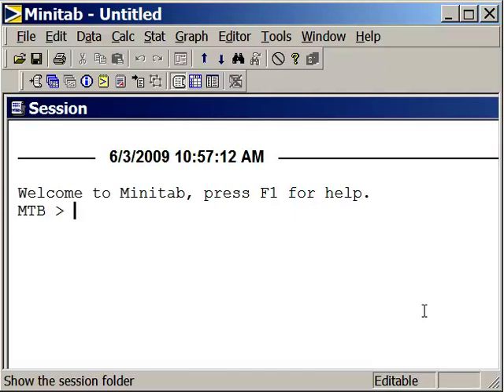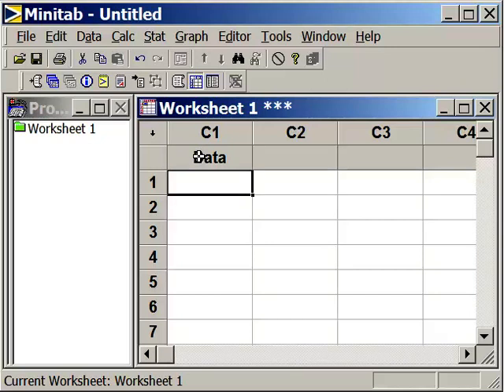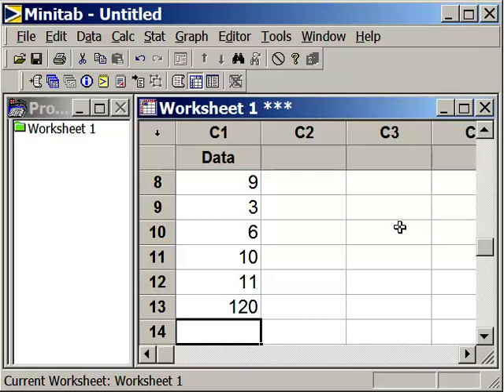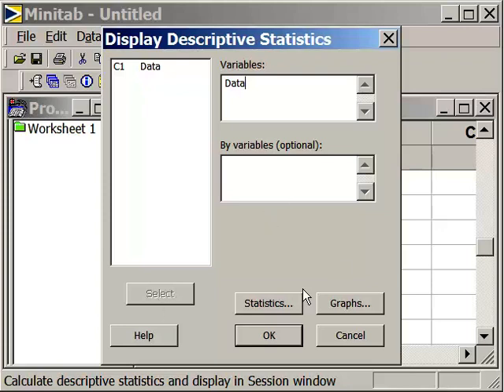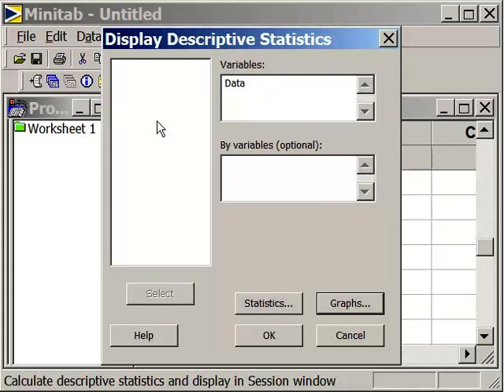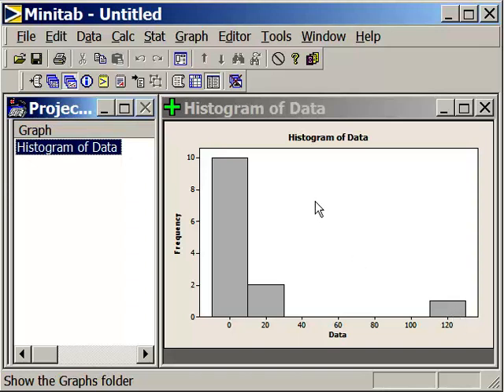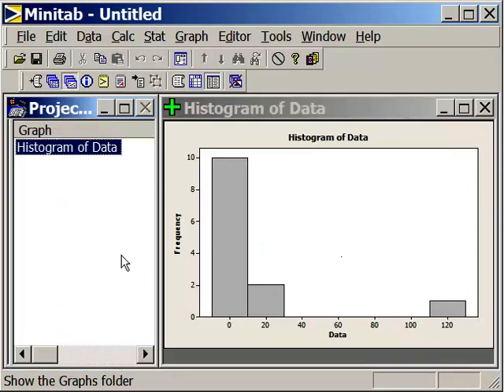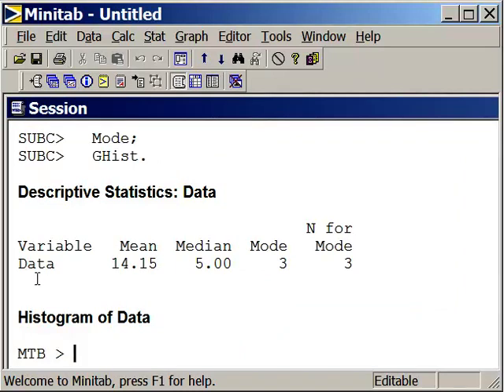005 MTB Central Tendency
Using Minitab to understand the measures of central tendency, Mean, Median, and Mode.